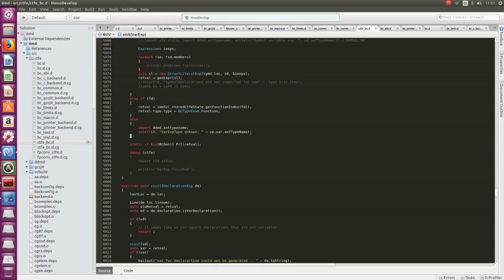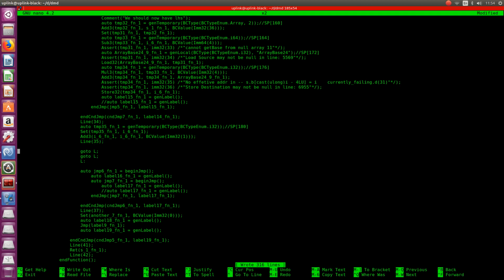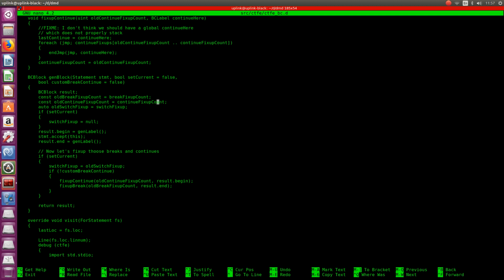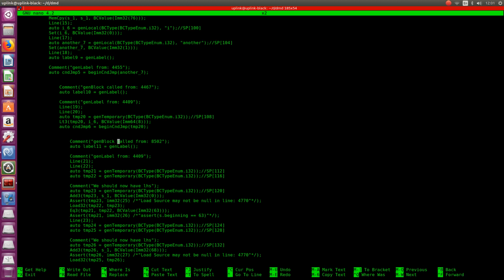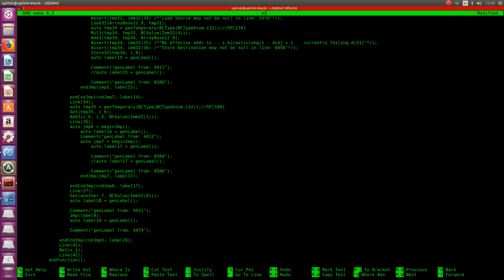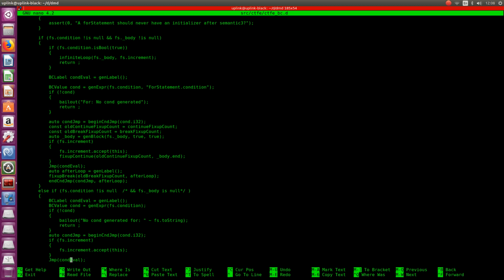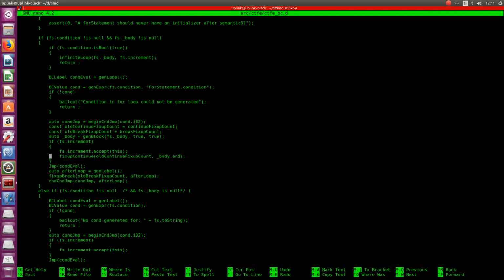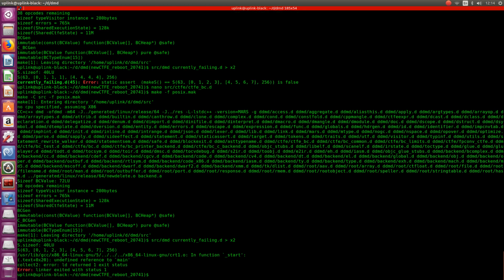newCTFE fixing treatment of continue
This video shows me fixing a bug in how continue is handled at IR level